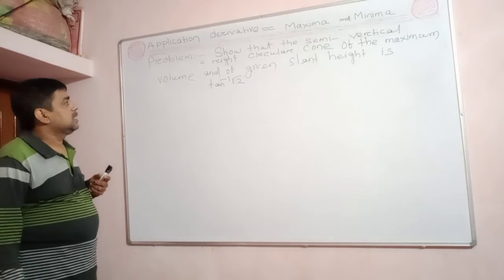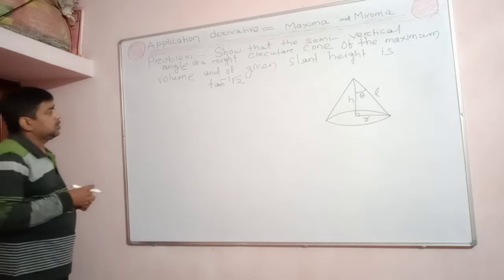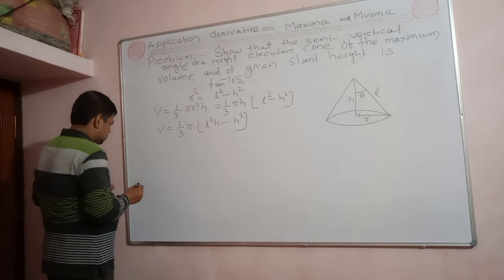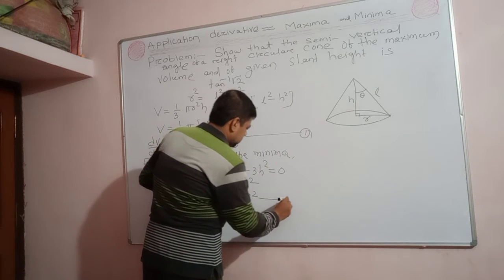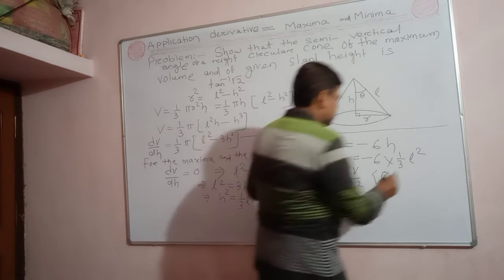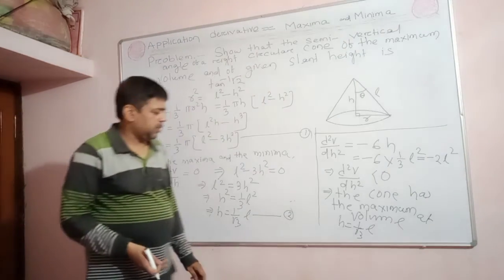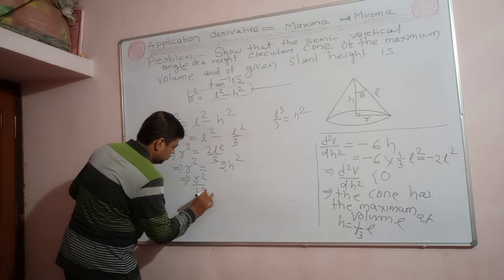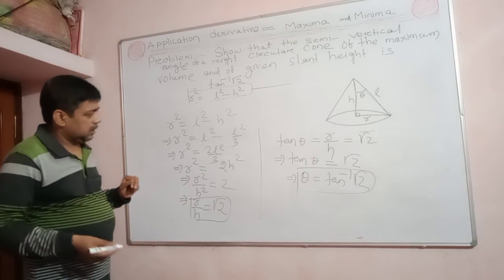Problem on Maxima and Minima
Show that the semi-vertical angle of a right circular cone of the maximum volume of given height is tan–1(√2).